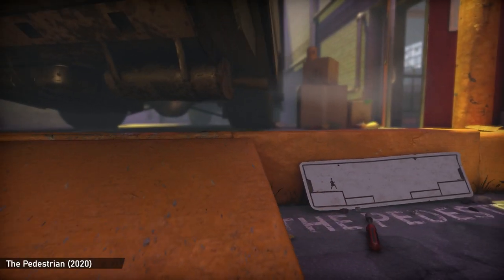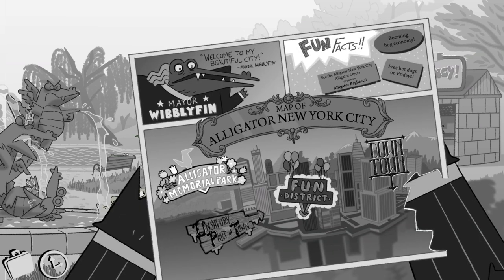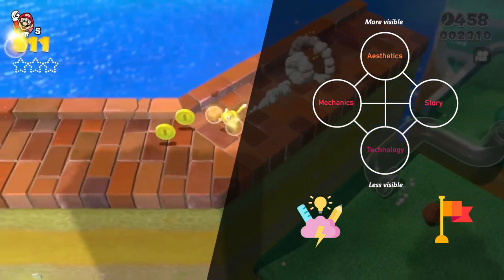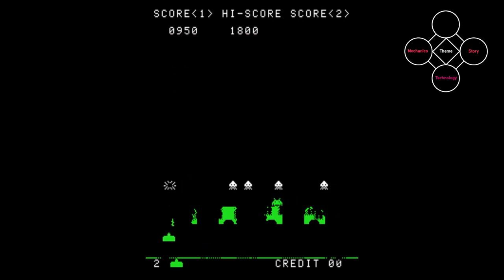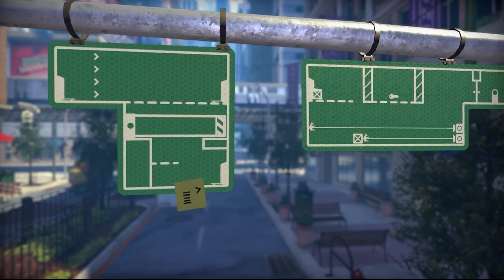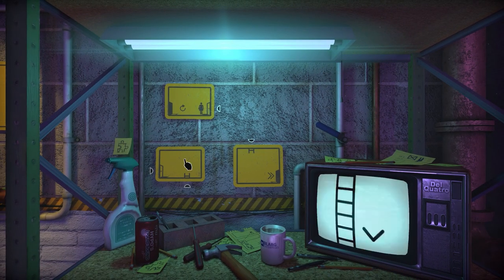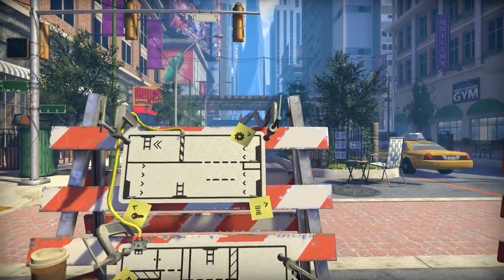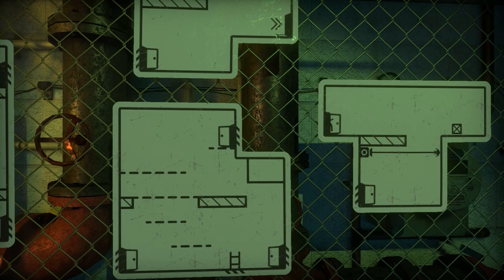How To Walk Effortlessly Without A HUD | Game Design Grimoire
In this chapter, we’re heading onto the streets and down the sewer pipes on a diegetic UI adventure in The Pedestrian. Throughout the puzzler, you won’t find a single piece of explanation that isn’t baked into the game world - and to be fair, there is no need for it. But how do you design a game that works this intuitively? Let’s find out.

00:00 Intro
00:38 Why Do Developers Use Diegetic UI Design?
02:54 UI Design in The Pedestrian
03:22 The Elemental Tetrad
04:47 The Lens of Unification & Space Invaders
06:58 Case Study: The Pedestrian
07:17 Core Mechanics & Semiotics
10:52 Visual Storytelling
12:11 Audio Design
12:29 Design By Subtraction
13:04 Conclusion

Gameography (in order of appearance):

The Pedestrian (Skookum Arts, 2020)
Later Alligator (SmallBu Animation Studio, 2019)
Genshin Impact (Mihoyo, 2020)
Sea of Thieves (Rare, 2018)
Dead Space 2 (Visceral Games, 2011)
Super Mario 3D World + Bowser’s Fury (Nintendo, 2021)
Space Invaders (Taito, 1978)
Shadow of the Colossus (Team Ico, 2005)
The Last Guardian (Team Ico, 2016)

Sources:

[1] Jesse Schell, (2008). The Art Of Game Design: A Book of Lenses, p.39-53.

[2] Jordan Oloman in Gamasutra (March 2020) | How Skookum Arts built The Pedestrian puzzles out of urban signage

The Pedestrian - Clocking In
The Pedestrian - Means to an End
The Pedestrian - Rush Hour
The Pedestrian - Square One
Genshin Impact - Silhouette and Silk Steps

Icons:
Icons by Freepik & Smashicons at flaticon.com